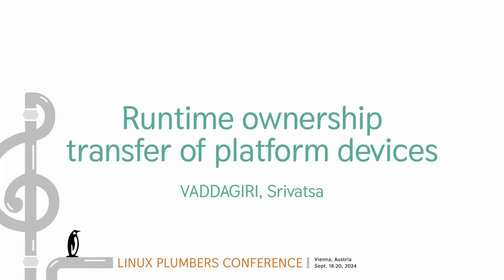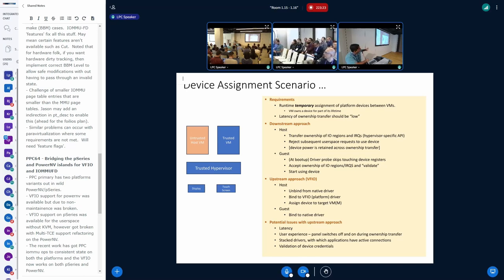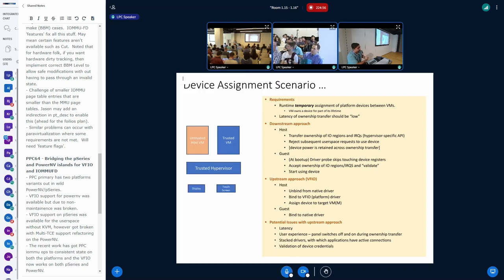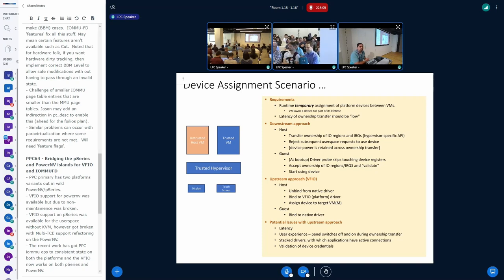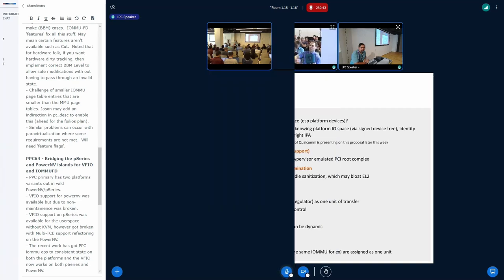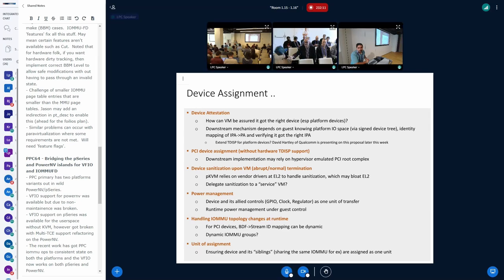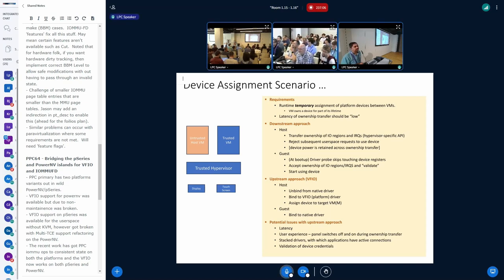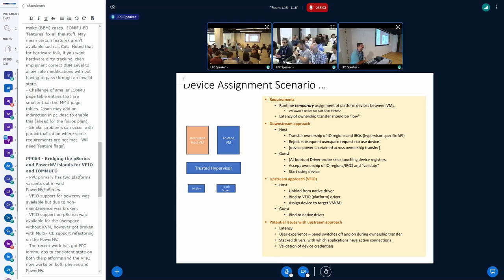Runtime ownership transfer of platform devices - VADDAGIRI, Srivatsa